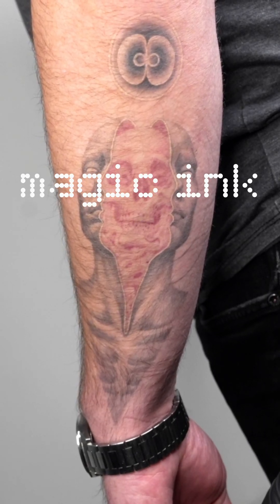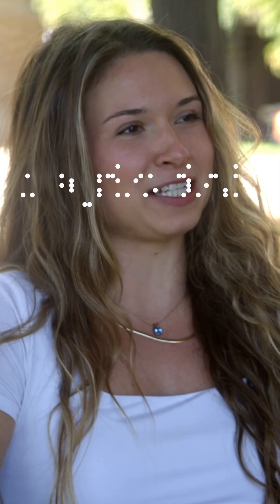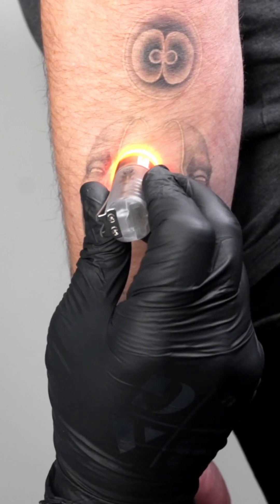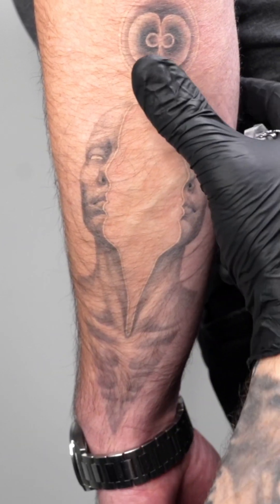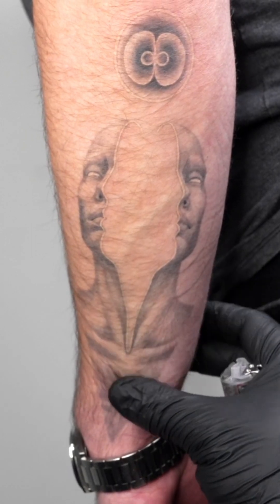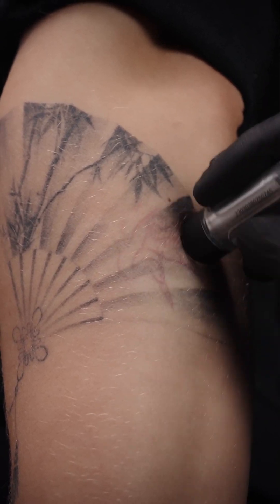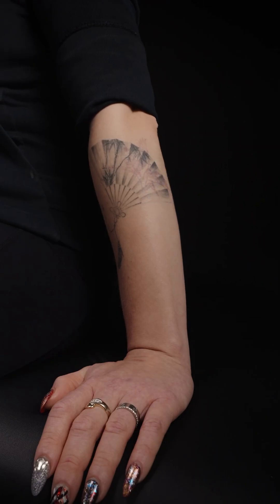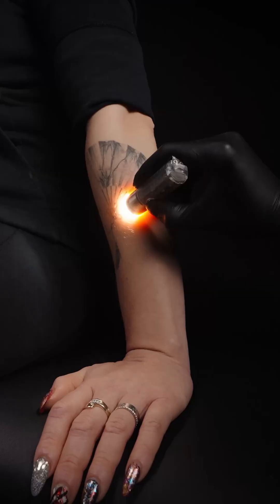Magic Ink - World's 1st Rewritable Tattoo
Magic Ink is a groundbreaking tattoo technology that lets you rewrite, erase, and reprogram your tattoos.